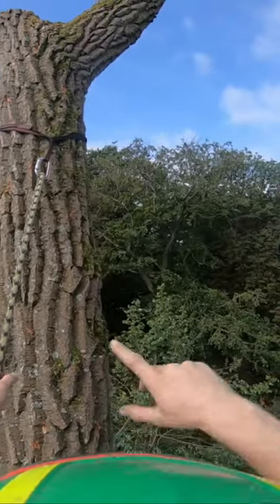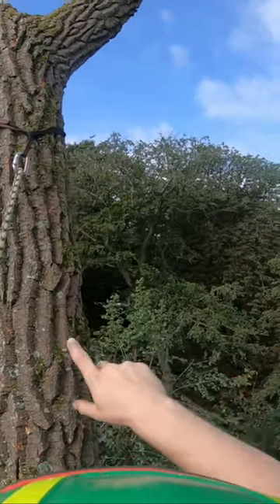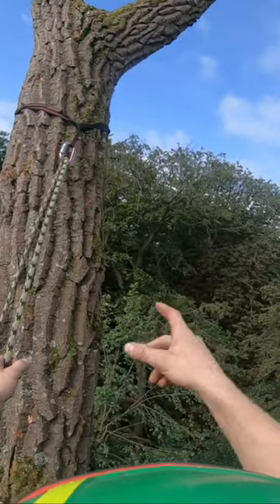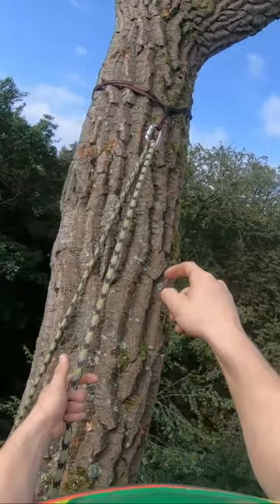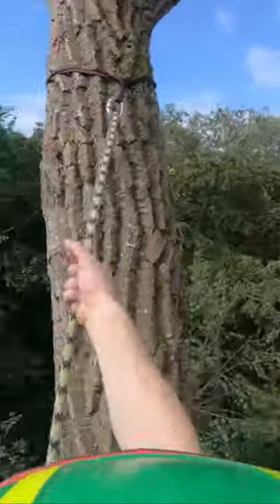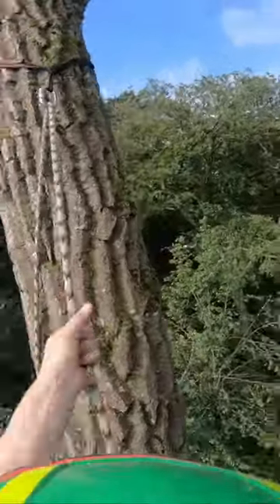Easy method for pulling up Big chainsaws into the tree